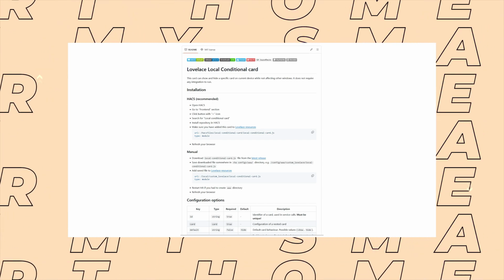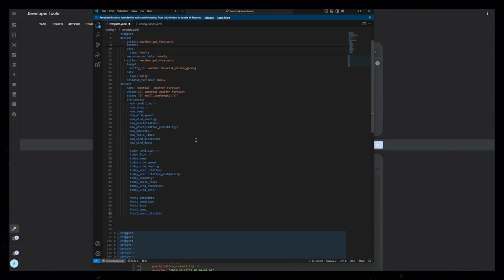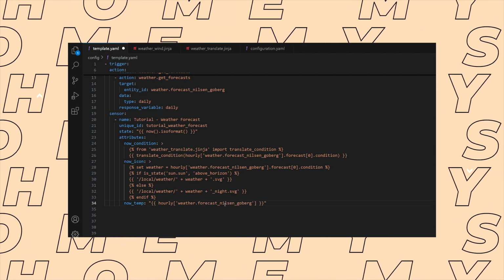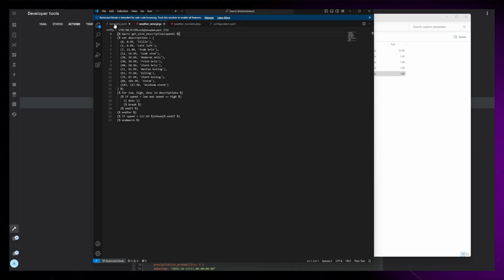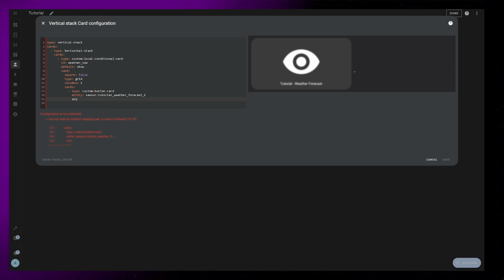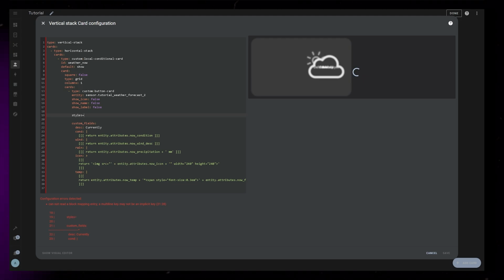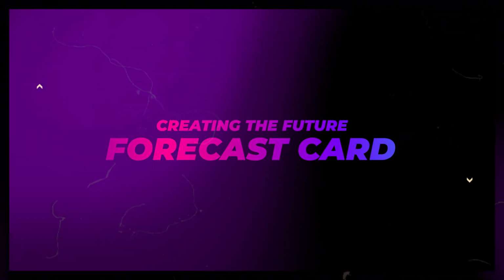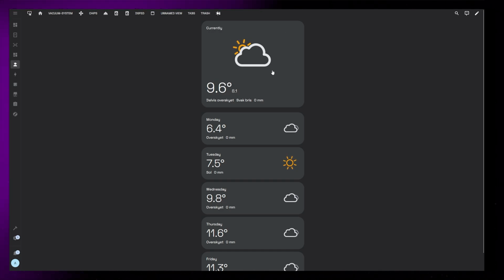Full Weather Dashboard in Home Assistant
In this video I'll show you how I have created my full weather dashboard. I've previously created a few videos about weather, but I think it is time to collect it all into one full video tutorial. Especially since HA has been updated to use weather entities in different ways since the first videos.

By the way. Some of you may ask about the written weather description I have in the preview in the beginning. This is very specific to Norway. Let me know if you want the code.